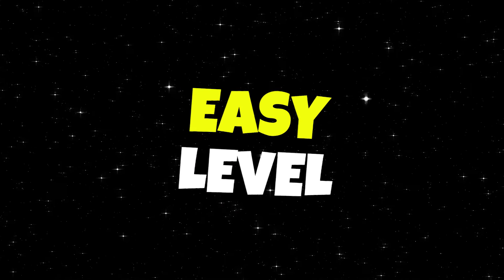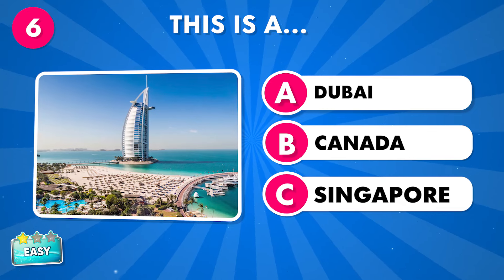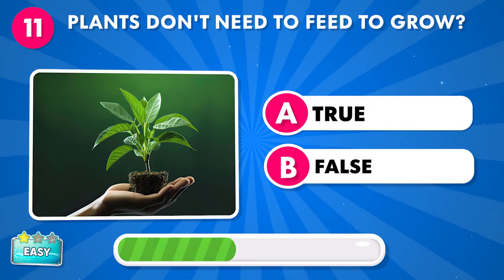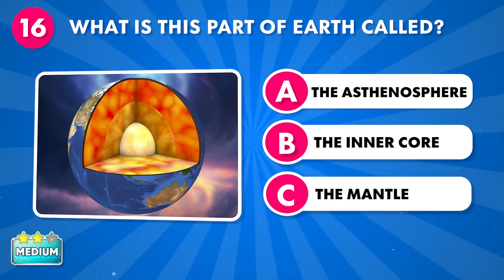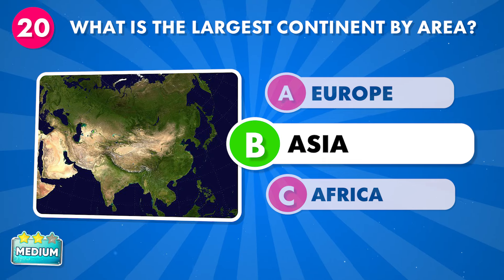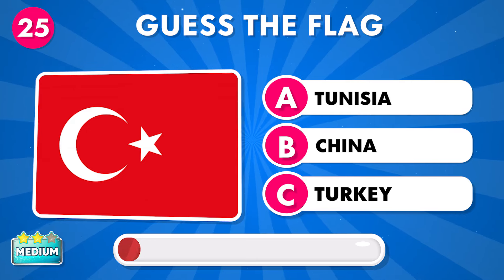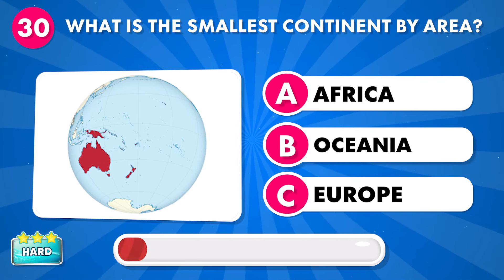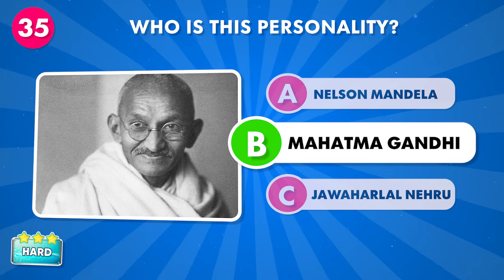General Knowledge Question Easy to Impossible | GK Quiz 2024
Test your general knowledge with this fun and challenging quiz! From easy to impossible questions, this GK quiz will put your trivia skills to the test. This is the ultimate challenge for anyone looking to expand their knowledge and have some fun along the way. So gather your friends, family, or challenge yourself and see if you can answer all these mixed trivia questions. Let's see what you know in this daily trivia game!